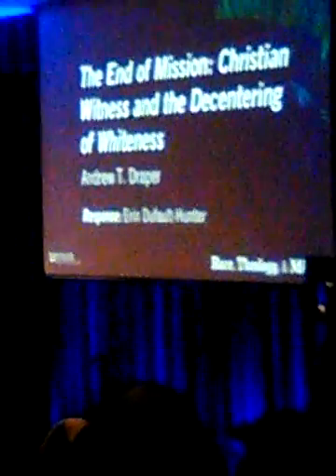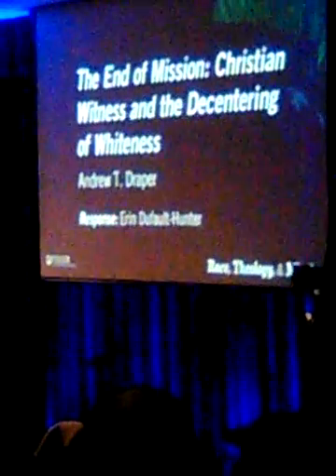andrew draper 11/3/17 FULLER SEMINARY MISSIOLOGY GATHERING, excerpt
he is "white" BUT delivered a very anti-white, pro-black, lecture...; and called those of us "fragile" who objected that whites were not being represented fairly..; WE PRAY for fairness & justice for people of ALL SKIN COLORS and also that we (white people) do NOT get MANIPULATED for the purpose of an anti-white agenda, ...IF THIS IS A SINCERE concern and a real problem (that may be in some of our blind spots as white people) then help us to understand and do what we can to make it MORE JUST & FAIR for ALL PEOPLE, ...but if this is a campaign for SUPREMACY OVER WHITE people let us be alert to a hidden agenda...; ❤ 🙏 ✝ AcceptChrist2bSaved 👍😇

Hello, I'm a Christian ✝ evangelist traveling across America 🇺🇸 hoping for a New REVIVAL , A new great awakening , & encouraging one another during coronavirus lockdown please keep reading: Also
IF u haven't already, REPENT and be BAPTIZED ! REPENT  & BE BAPTIZED !  or if  you already have, KEEP TELLING the GOOD NEWS ! we're all sinners, we all NEED Christ ✝, & we can be Saved 😀! I invite you to make that decision today, or encourage fellow believers to keep growing & telling the Good News !
" If u declare with your mouth,  “Jesus is Lord,”  &  believe in your HEART  that God raised Him from the dead,u will be saved"  Romans 10.9
 "Si lo declaras con tu boca,  "Jesus es el Señor,"y cree en tu CORAZON que  Dios lo levantó de los muertos, serás salvado "  Romanos 10.9
 GREETINGS ! I INVITE U2 accept JESUS CHRIST  AS YOUR LORD & SAVIOR TODAY, RIGHT NOW, OR ANYTIME, & BE SAVED ! Don't wait until it is TOO LATE. Don't Hesitate. The consequences are TOO GREAT.! Humble yourself. You CANNOT do it alone. None of us can. Guaranteed 100% FAILURE RATE for those who try to GO IT ALONE. Kneel down now and say to Jesus, "Sorry & Thank you, I surrender to YOU, LORD, & Commit my LIFE 2 U, now & forever"
  Feliz Navidad !! gran desfile, como de costumbre, y tal vez ALGUNOS de ustedes no conocen a Jesucristo como Salvador. SI NO, sigue leyendo (si es así, mantén la fe y continúa contándonos las BUENAS NOTICIAS de nuestro Salvador):
SALUDOS ! ¡INVITO A U2 a aceptar a JESUCRISTO COMO SU SEÑOR Y SALVADOR HOY, AHORA MISMO O EN CUALQUIER MOMENTO, Y SEA SALVO! No espere hasta que sea demasiado tarde. No dude ¡Las consecuencias son DEMASIADAS GRANDES! Sé humilde. NO PUEDES hacerlo solo. Ninguno de nosotros puede. TASA DE FALLA 100% garantizada para aquellos que intentan IR SOLO. Arrodíllate ahora y dile a Jesús, "Lo siento y gracias, me entrego a TI, SEÑOR, y me comprometo mi VIDA 2 U, ahora y para siempre"
JESUS SAVES !!🙏
JESUS SAVES !!❤
JESUS SAVES !! ✝

TO THOSE OF YOU WHO ARE ALREADY CHRISTIANS, KEEP THE FAITH MY FRIENDS  ! keep growing ! Be an GREAT COMMISSION EVANGELIST...this is NOT an option as Christians, it is an obligation AND a privilege. You cannot call yourself a Christian IF U R ASHAMED of the gospel. We ALL must shine our light in a  way that befits OUR God-given personalitIes & according to the culture & environment around you.
4 THINGS TO DO ASAP:
1) START TALKING & LISTENING  TO GOD: WE CALL this ‘PRAYER’
2) START READING the WORD of GOD: WE CALL this the ‘BIBLE’
3) START HAVING FELLOWSHIP with OTHER BELIEVERS IN GOD
 (FATHER-SON-SPIRIT): USUALLY WE CALL THIS ‘GOING TO CHURCH’
4) START TELLING OTHERS ABOUT GOD & the SALVATION STORY:
OFTEN CALLED  ‘EVANGELISM’ --
JESUS SAVES !!
 AFRIKAAN
"As jy met jou mond verklaar," Jesus is Here, "en glo in jou hart dat God Hom uit die dode opgewek het, sal jy gered word." Romeine 10.9
ALBANIAN
"Nëse deklaroni me gojën tuaj," Jezusi është Zot "dhe besoni në zemrën tuaj se Perëndia e ka ringjallur prej të vdekurve dhe do të shpëtohet" Romakëve 10.9
ALSO "Help us to remember the unborn who are unwanted and tossed aside every day; help us to be a light in a world of darkness. Give us opportunities to love people and present the truth of Your Word, use us to offer alternative options to women in desperate situations. Jesus, You have the power to change hearts; we pray for the women considering this option - help them to see there is another way..."